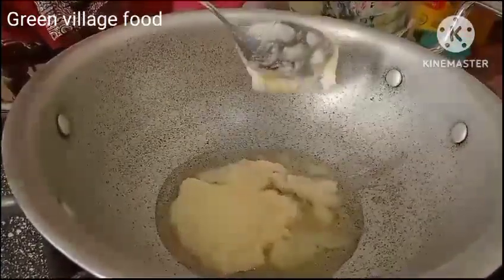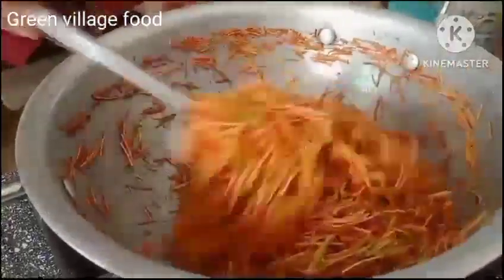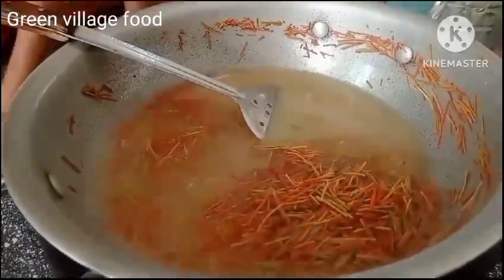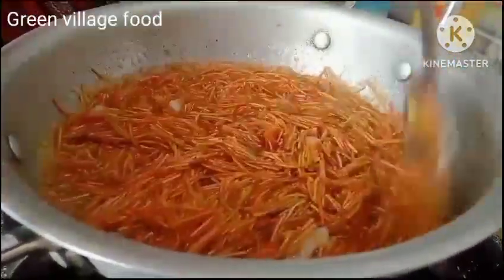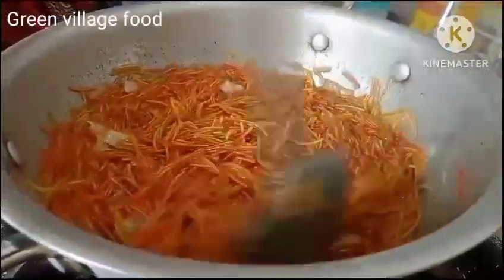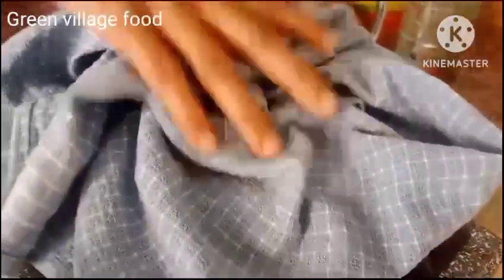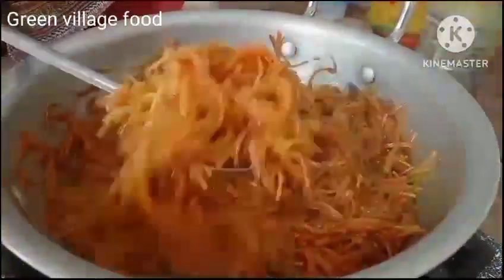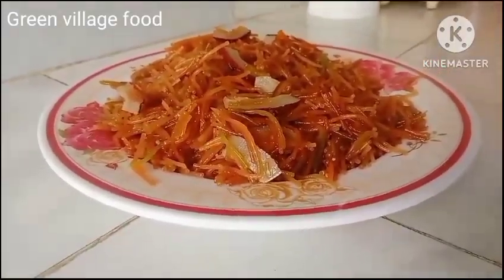Rangeen Sewiyan Recipe | Easy Dessert Recipe | Doodh Wali Sewiyan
🌈 Indulge in the vibrant world of flavors with our Rangeen Sewiyan Recipe! This easy and delightful dessert is a feast for the senses, combining the richness of vermicelli with the sweetness of milk and an array of colorful ingredients. 🍬✨

In this step-by-step tutorial, we guide you through the process of creating a mouthwatering bowl of Doodh Wali Sewiyan that's not only visually stunning but also incredibly delicious. Whether you're a seasoned chef or a kitchen novice, this recipe is designed to be simple and rewarding, making it a perfect choice for festive occasions or a sweet treat any day of the week.

👩‍🍳 Our recipe features the classic combination of roasted vermicelli simmered in creamy milk, infused with aromatic spices, and sweetened to perfection. But what sets it apart is the addition of a variety of colorful ingredients, turning this traditional dish into a true visual spectacle. Watch as the vibrant hues blend together to create a dessert that's as delightful to look at as it is to eat!

🎥 Join us in the kitchen as we share tips and tricks for achieving the perfect balance of flavors and textures. From the toasty crunch of vermicelli to the velvety smoothness of the milk, every bite promises a symphony of taste. Don't forget to sprinkle on your favorite nuts and dried fruits for that extra touch of indulgence!

🍽️ Ready to elevate your dessert game? Hit play now and embark on a culinary journey with our Rangeen Sewiyan Recipe. Your taste buds will thank you! Happy cooking! 🌟👨‍🍳